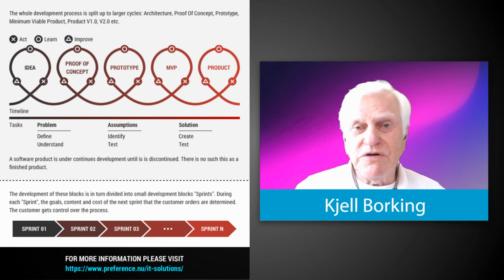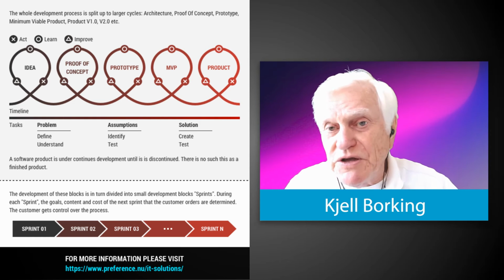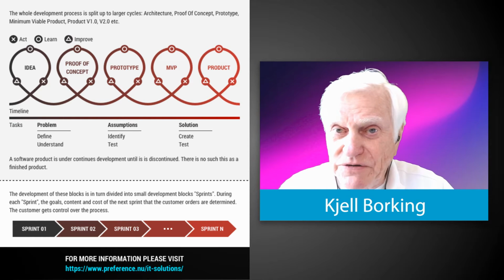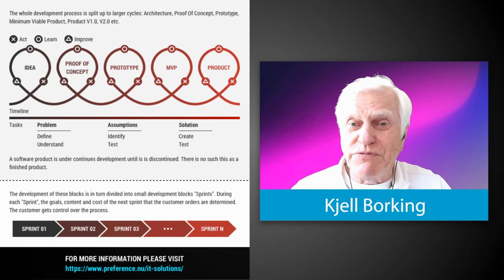Part 3 software development and procurement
70% of all IT projects fail in something. The traditional way to buy IT services is to buy hours with a CV as a reference. Customers takes the responsibility for a lot of details that lay off beyond their professional limits.
This often means that the number of hired consultants grow rapidly as they often have an ability to sell their colleagues Thus the main beneficiary level of the resource pipeline will be the recruitment consultants.
Difficult to control the content, cost and outputs of developments, so the high probability of fail is coded from the beginning

Another way to buy IT services in delimited blocks that are procured at fixed prices. Agile system development is a continuous delivery process. The customers’ role is to feed in domain specific knowledge and to keep control of the process.
The whole development process should be split up to larger cycles: Architecture, Proof Of Concept, Prototype, Minimum Viable Product, Product V1.0 etc.

The development of these blocks is in turn divided into small development blocks "Sprints"
During each "Sprint", the goals, content and cost of the next sprint that the customer orders are determined. The customer gets control over the process